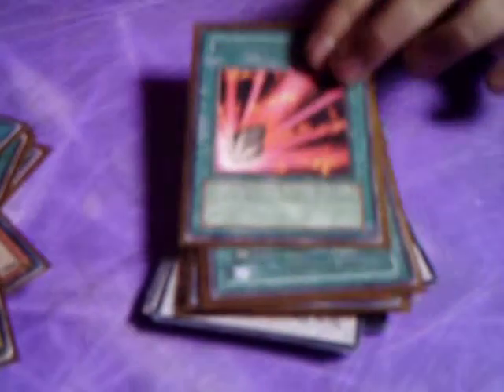P's custom deck Profile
alot of good cards rounded up for P's good deck